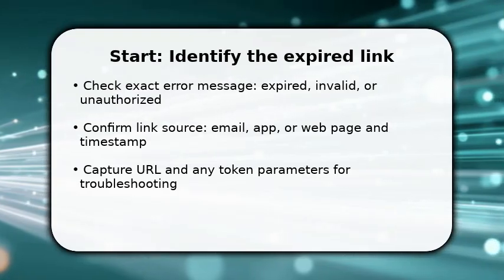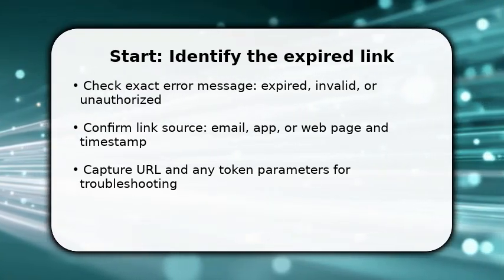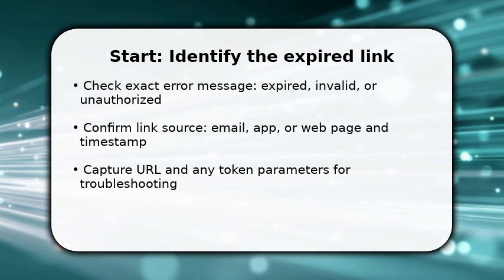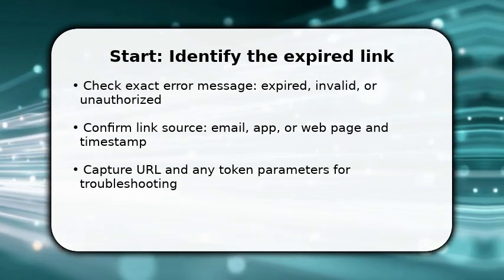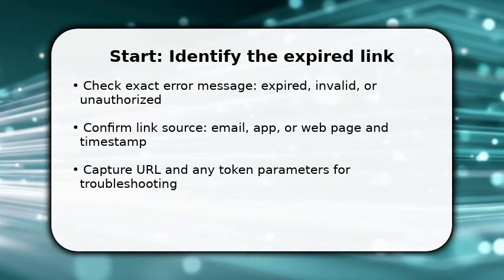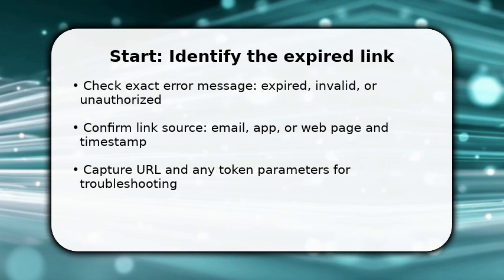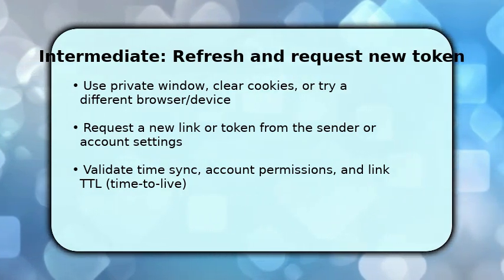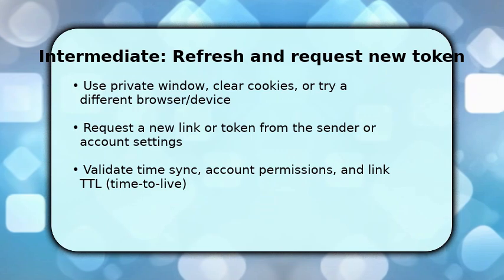How to Fix Link Expired (updated)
How to Fix Link Expired (updated) | 🔒 Surfshark VPN Deal — Stay private and secure. $1.99/mo + 3 Months Free ▸

Discover effective solutions for link expiration issues. This video guides you through the latest methods to restore access and maintain your online presence.

link expired, restore website link, website maintenance, expired URL fixer, online presence restoration, webmaster tools update, Google Search Console help, site verification process, redirect settings adjustment, SEO impact of broken links